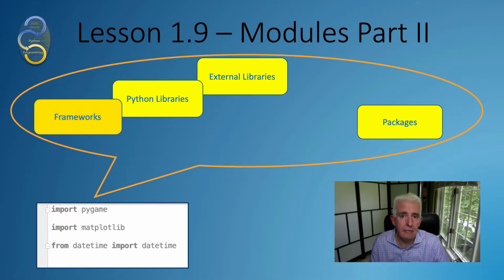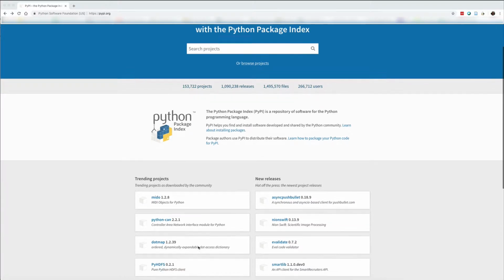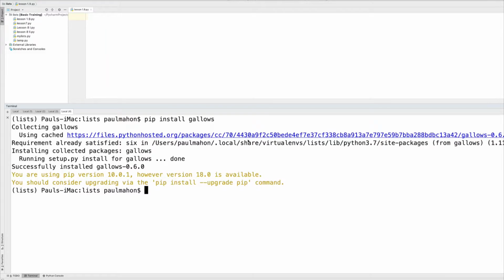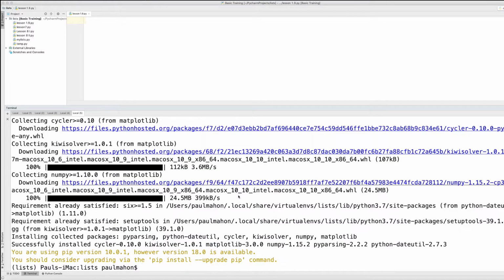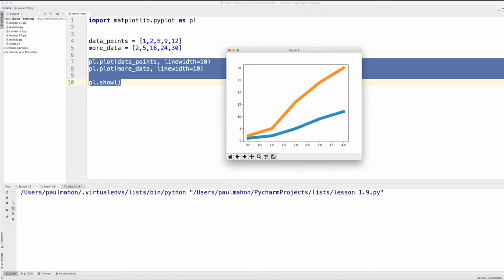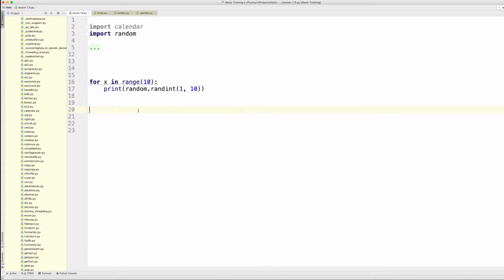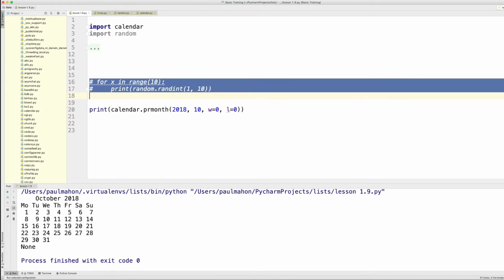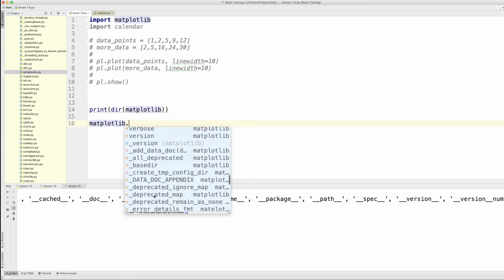Python Programming - Modules (Part II) - Paul Mahon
This video covers Python libraries, packages, frameworks and modules. The tutorial comes after our Python Programming on Modules (Part I).

A module is a file containing Python definitions and statements. It can define functions, classes and variables; or include runnable code.